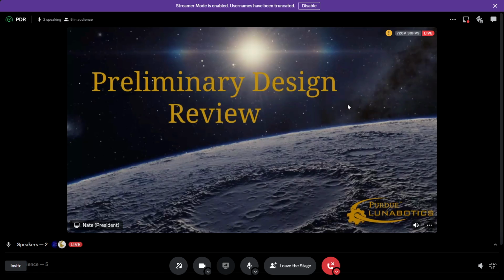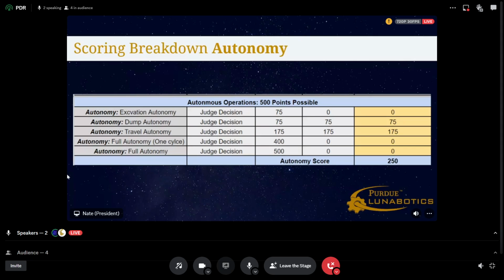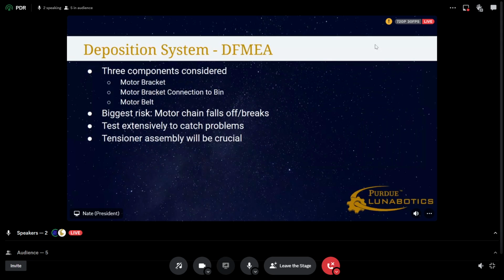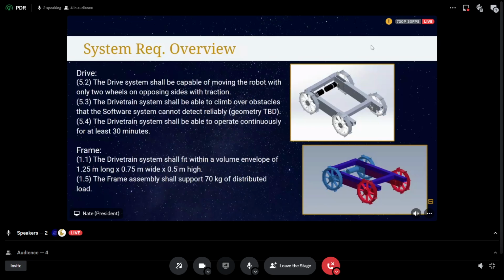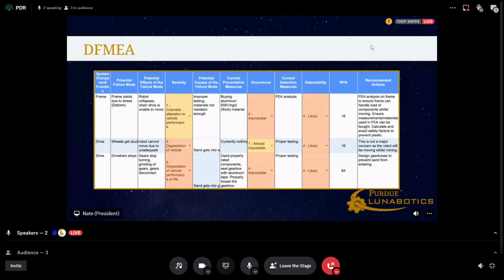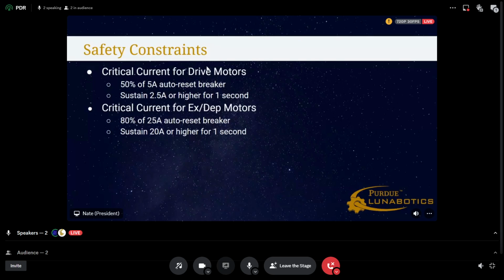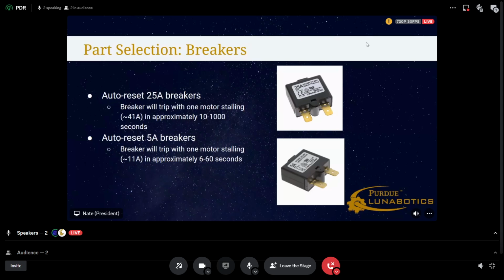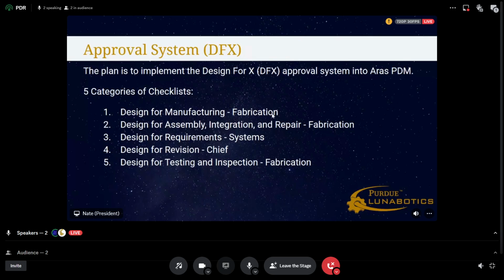Preliminary Design Review (PDR) 2023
Introduction - 2:24
Systems - 7:25
Excavation-Deposition - 27:18
Slides lost - 46:27
Drivetrain (Slides fixed) - 1:23:42
Software - 1:44:30
Power & Hardware - 2:12:30
Post-PDR Notes - 2:41:30
Closing Remarks - 2:45:26